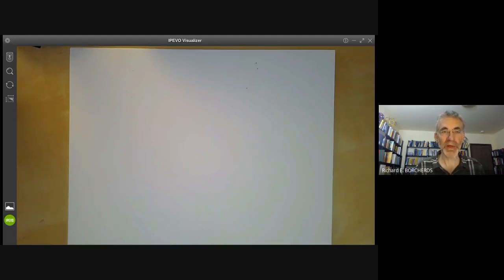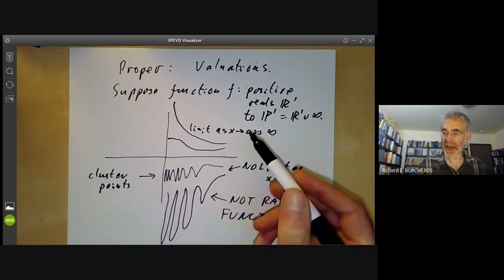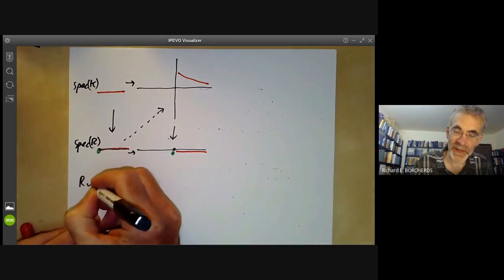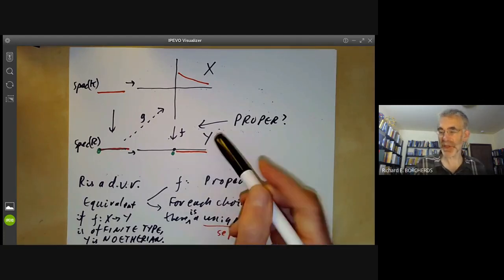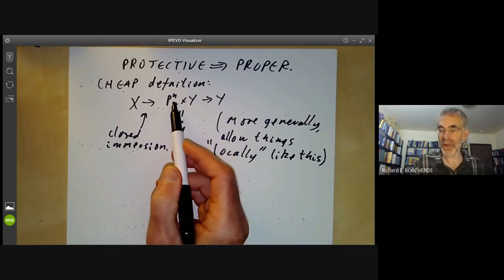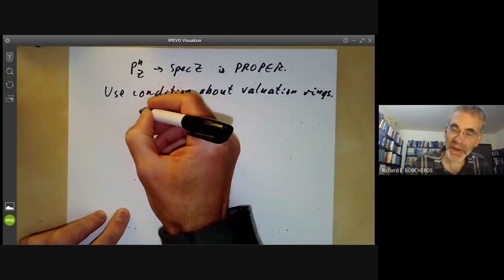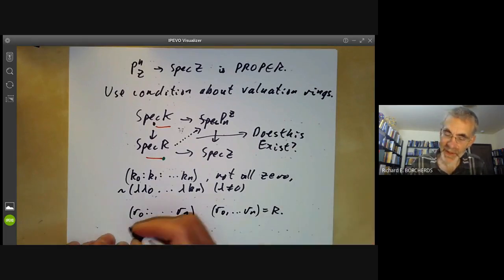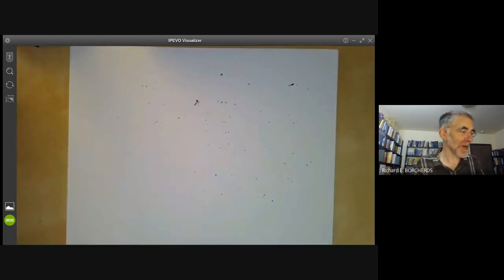Schemes 25: Proper morphisms and valuations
We describe how to test a morphism for being proper using discrete valuation rings, and use this to show that projective morphisms are proper.